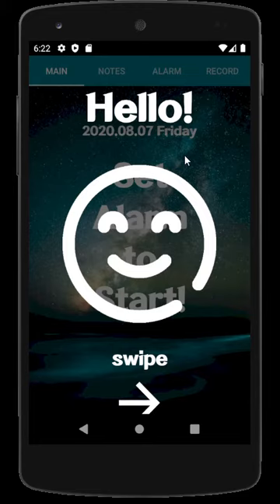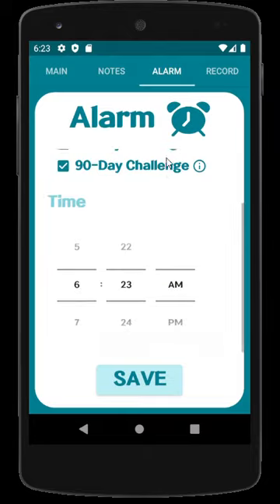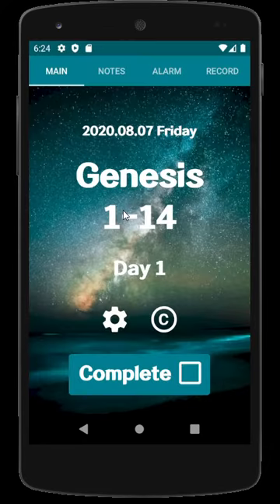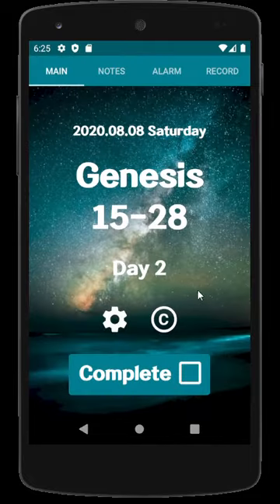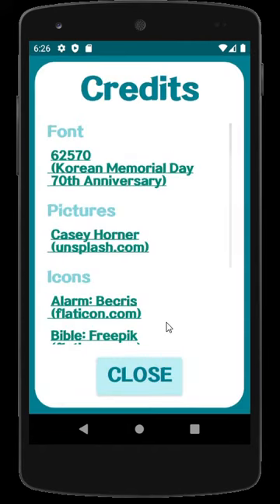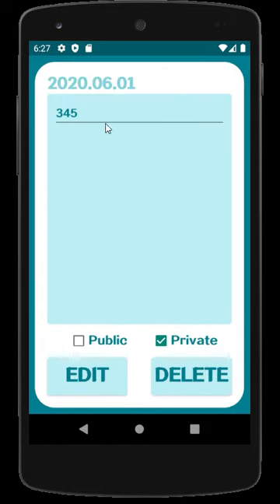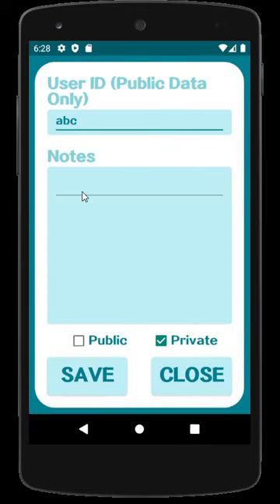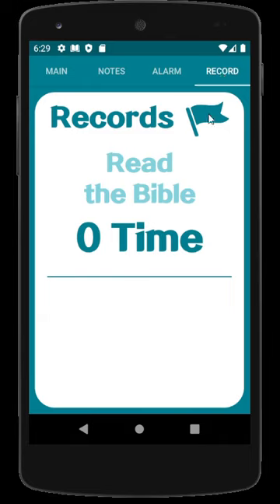Devoted Android App Demo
This video is a full-length demonstration of the android app Devoted: Daily Bible Notification.